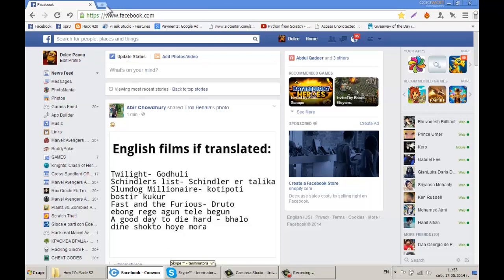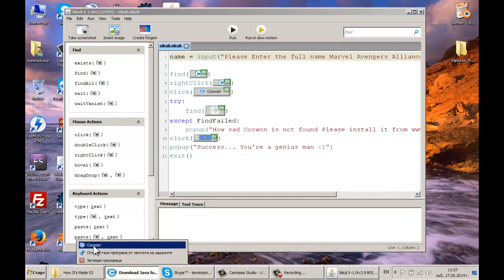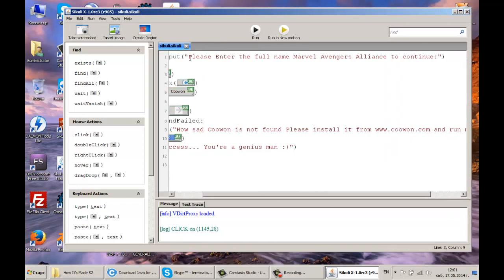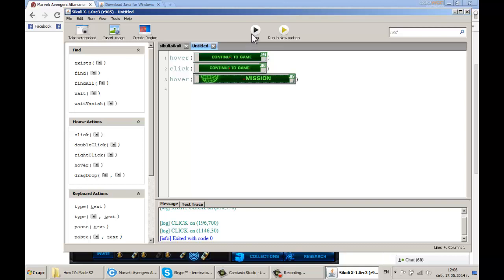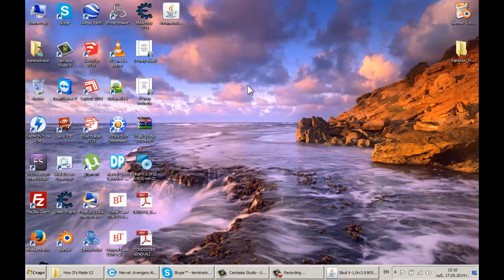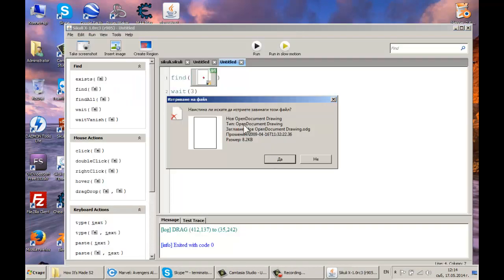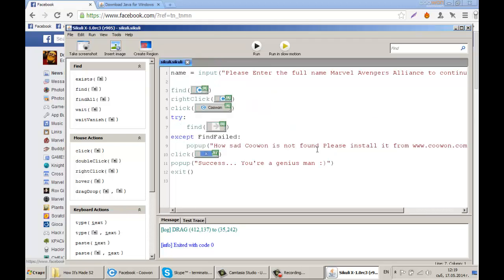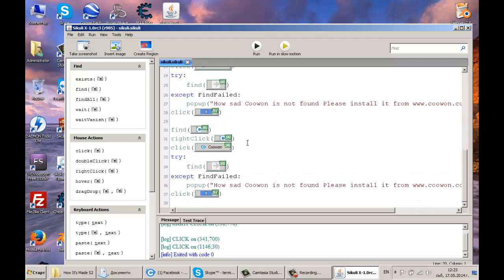HOW TO MAKE IMAGE RECOGNITION BOT VERY EASY AND FUN TUTORIAL WITH SIKULI